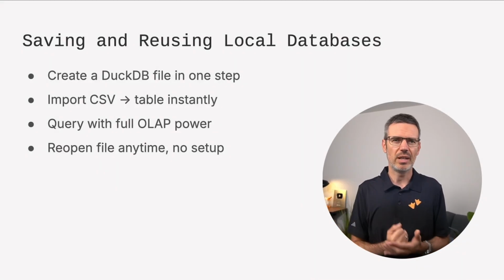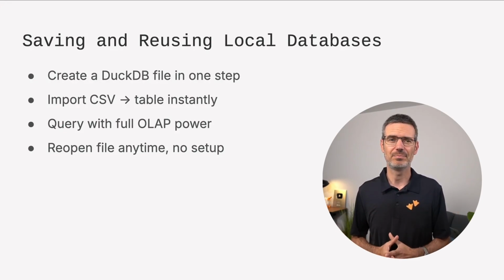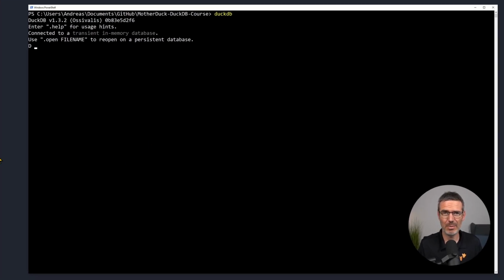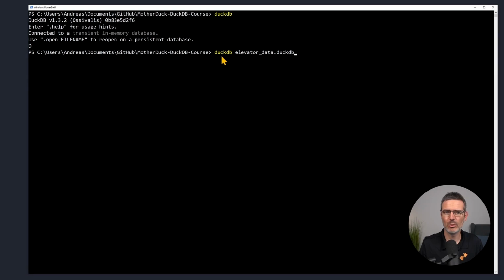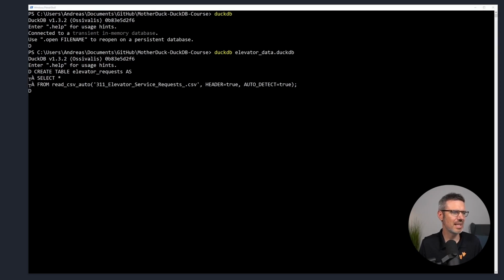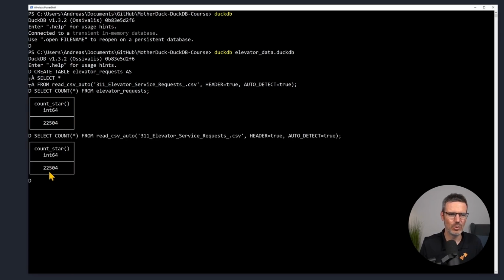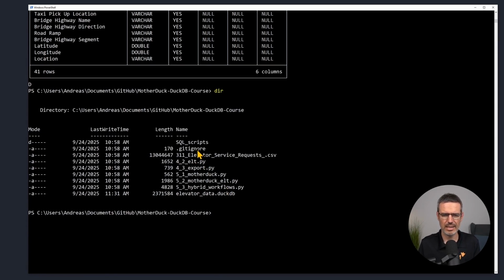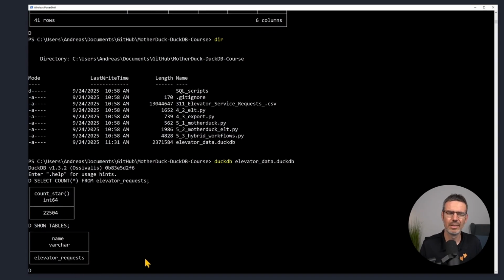DuckDB for Data Engineers #06: Saving & Reusing Local Databases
In lesson #06 of our DuckDB for Data Engineers lab, you create persistent DuckDB databases from your CSV files and reuse them for fast analytical work.